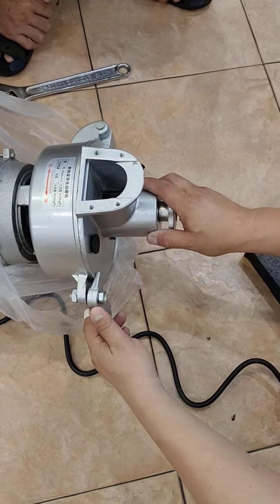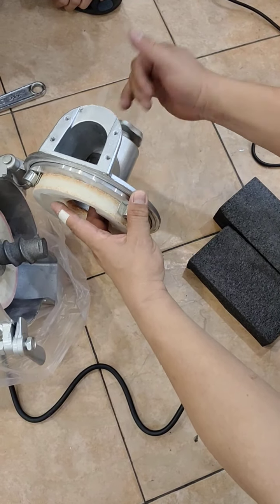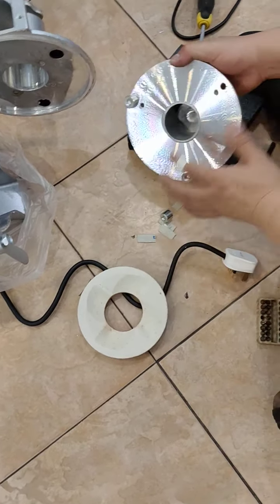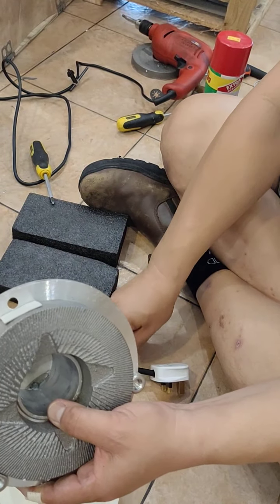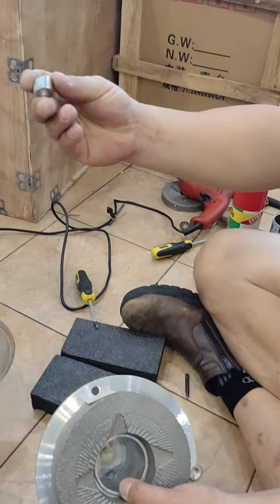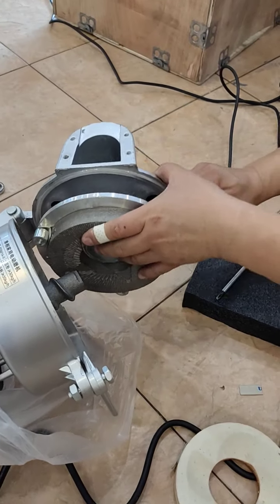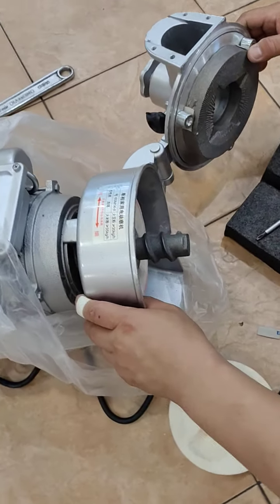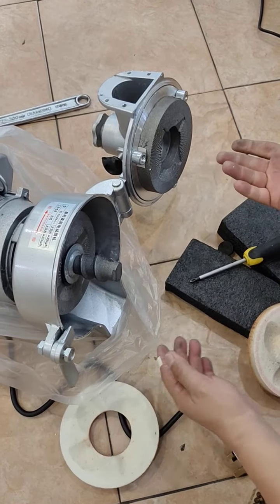Change grinder blade